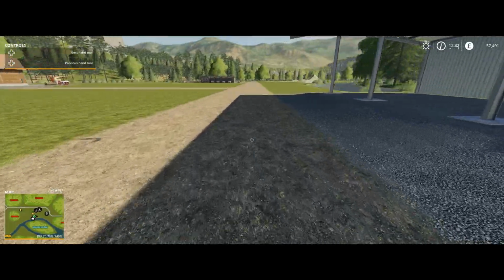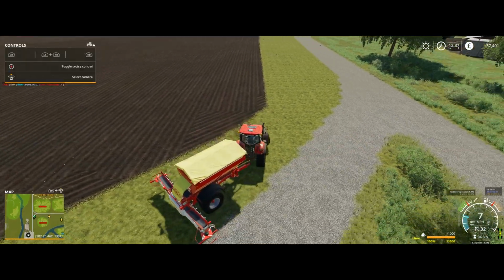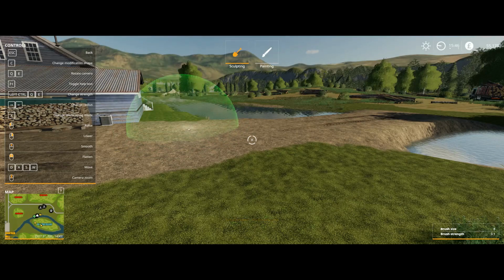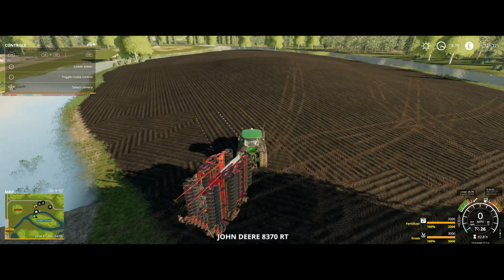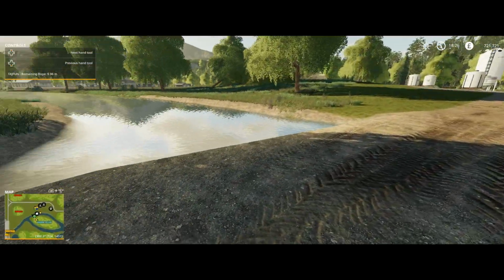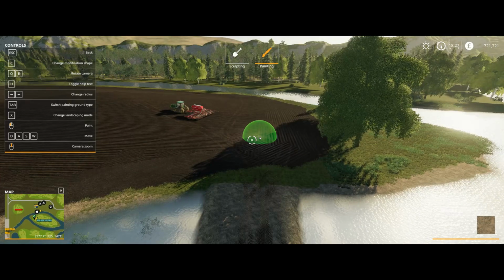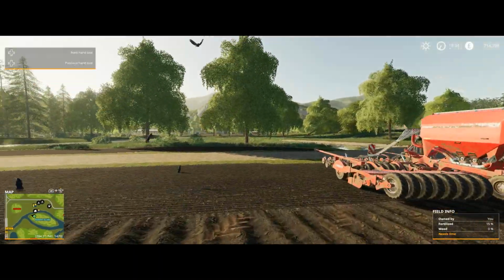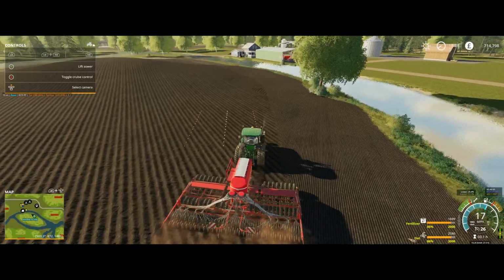FS 19 Lazy Farmer - Grizzly Mountain - Getting Settled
Welcome to my first Farming Simulator 19 series. I have the goal of getting sheep, cows and pigs. Grizzly Mountain is a logging map, so there will be a lot of work just getting the ground cleared. We will use mods to make our lives easier. Why work hard, when you can work lazy? Please leave suggestions, feedback and comments. I like the feedback.